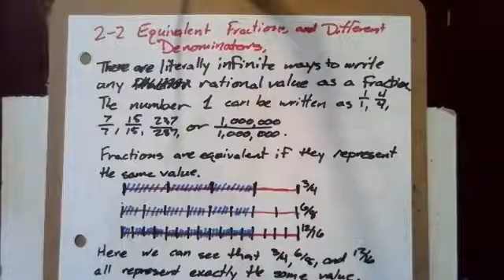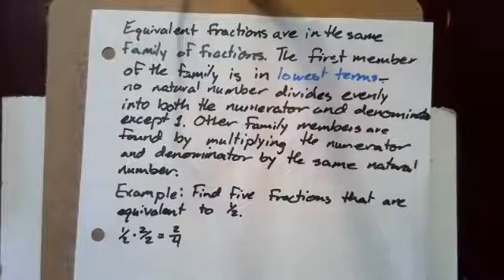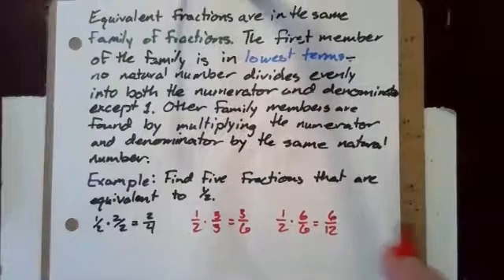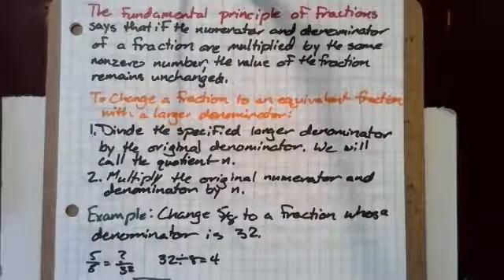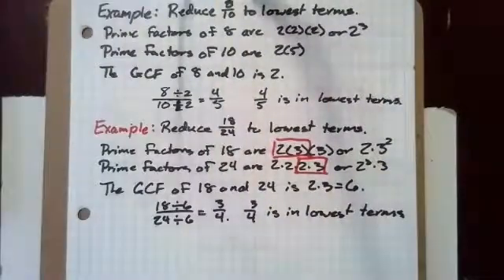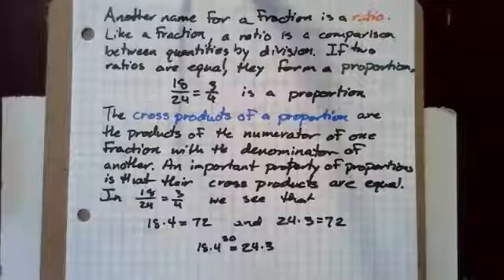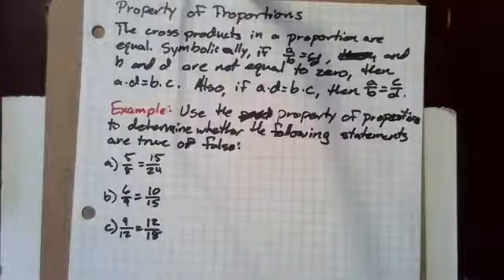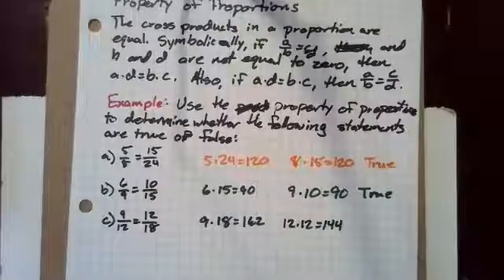Tech Math I 2-2 pt. 1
Equivalent Fractions and Different Denominatiors